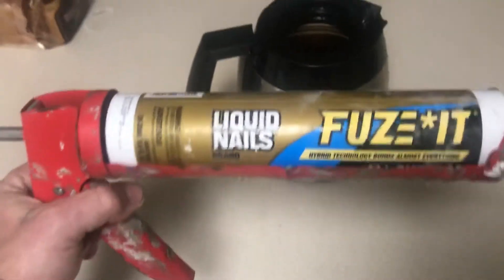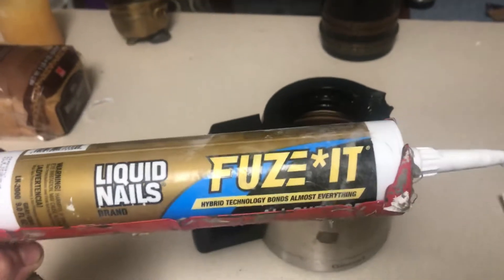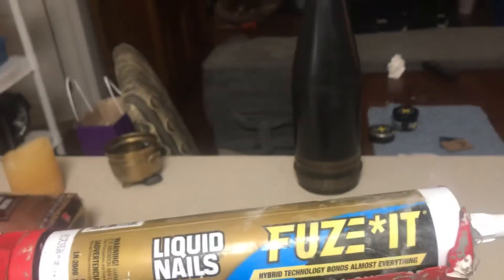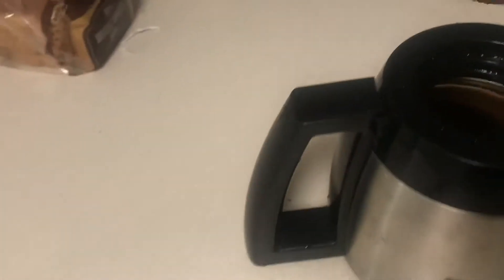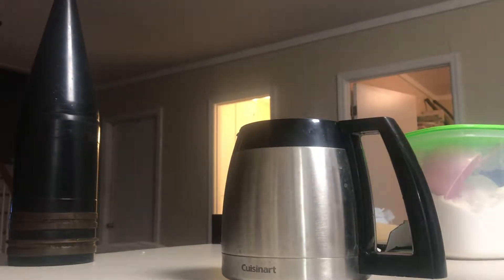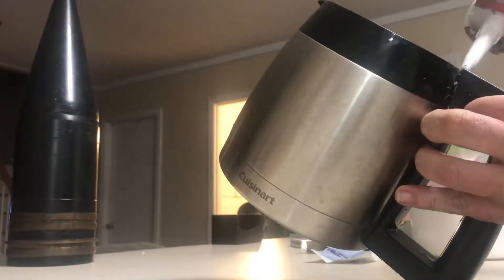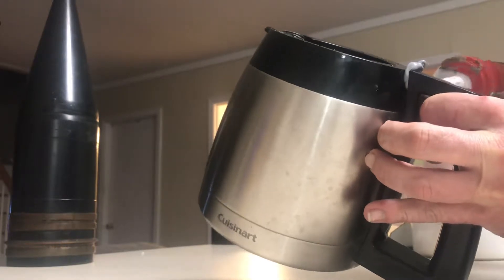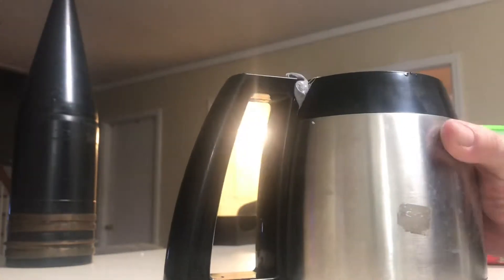Home repairs Fuze It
Repairing simple household appliances with adhesive